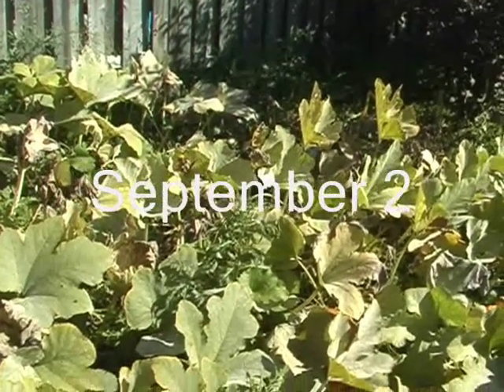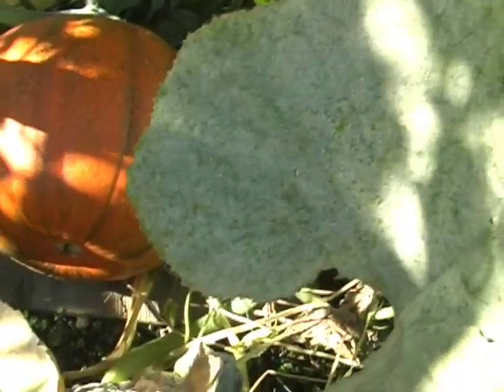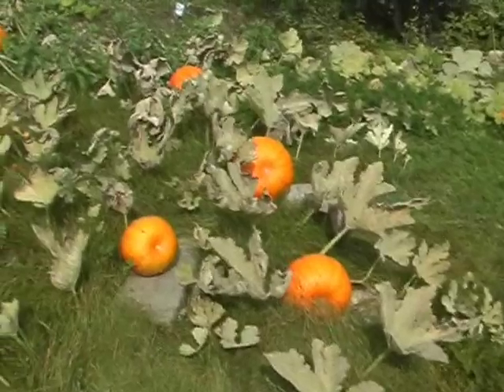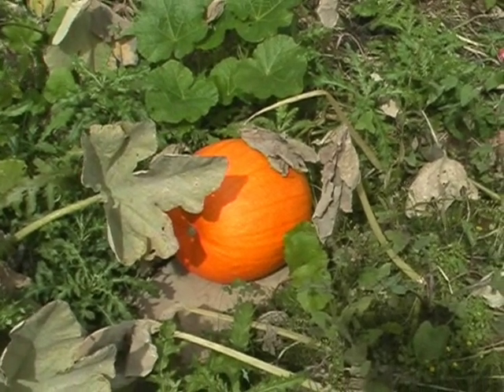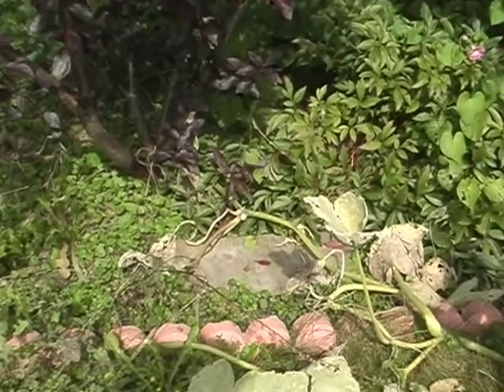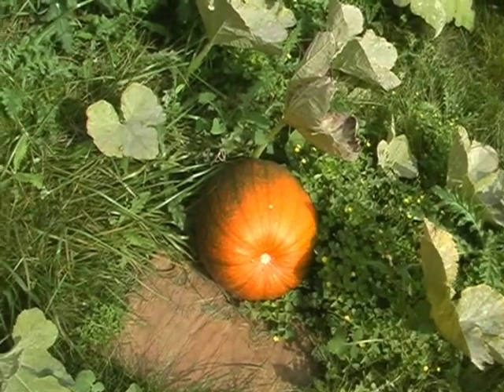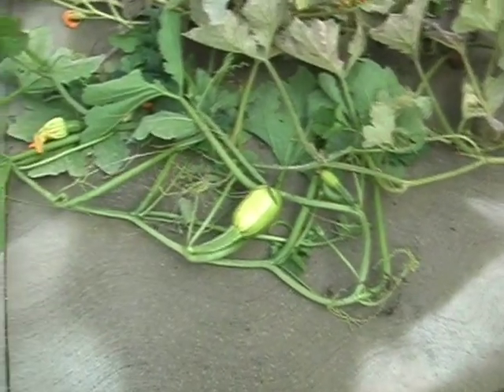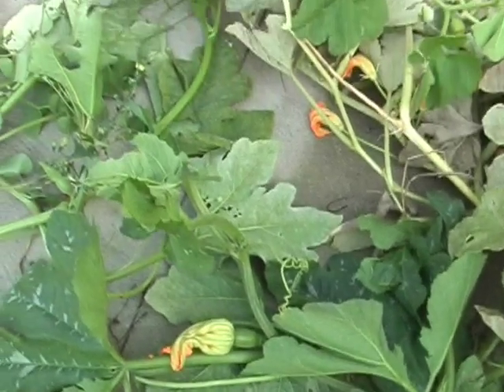Urban Backyard Pumpkin Patch Part 2